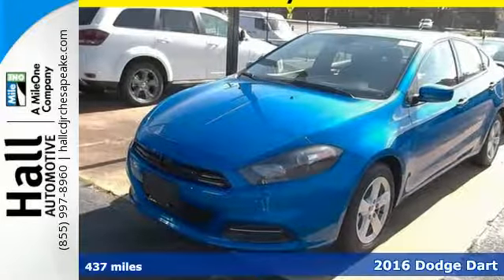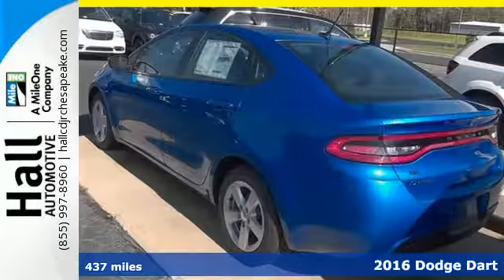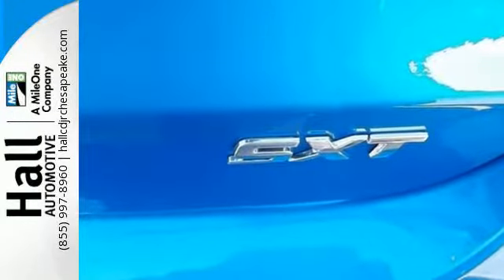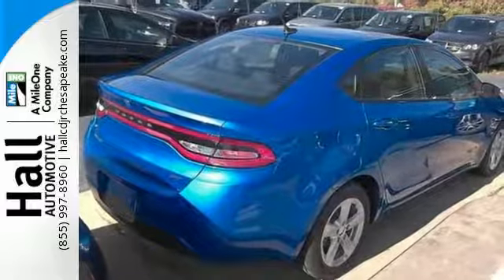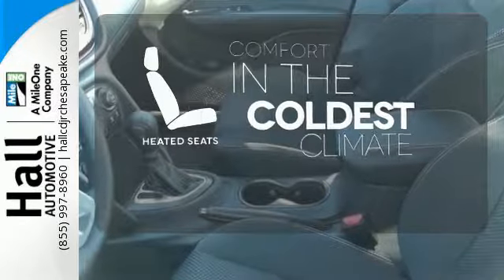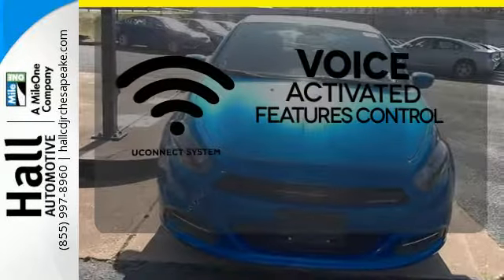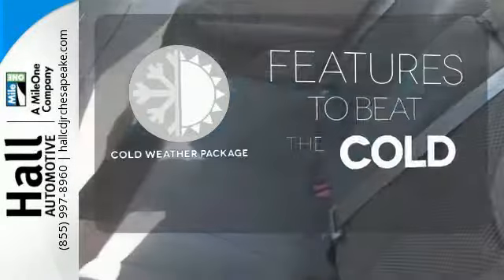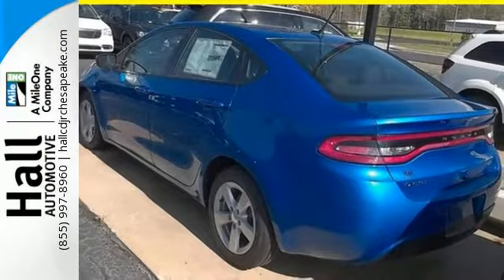New 2016 Dodge Dart Chesapeake VA Norfolk, VA #21166015 - SOLD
Year: 2016
Make: Dodge
Model: Dart
Trim: SXT
Engine: 2.4L I4 MultiAir
Transmission: 6-Speed Automatic
Color: Blue
Interior: Black
Stock #: 21166015
VIN: 1C3CDFBB0GD504638

Address:
3353 Western Branch Blvd